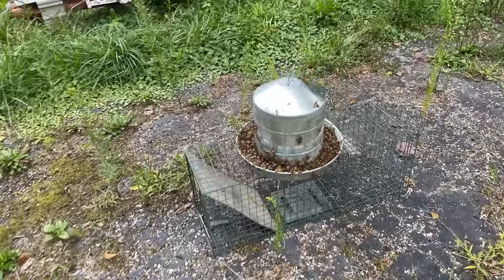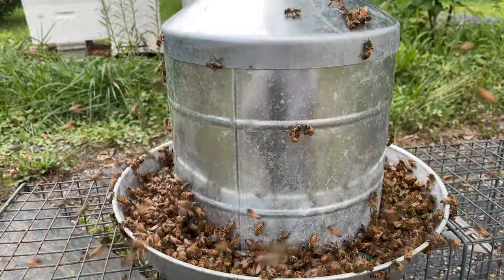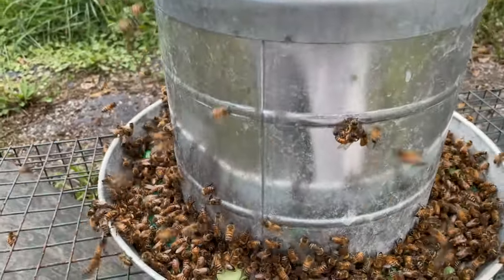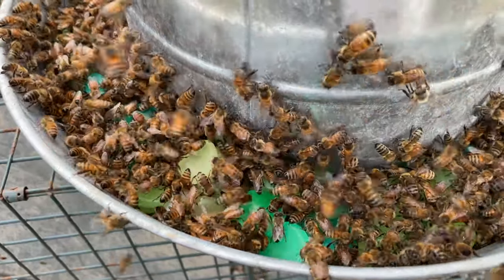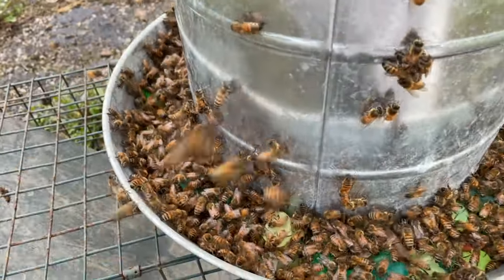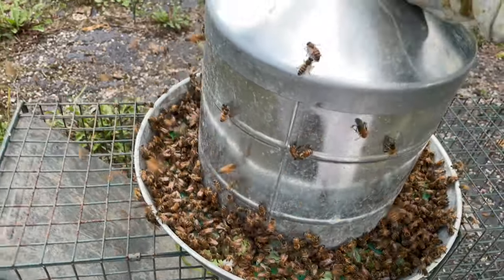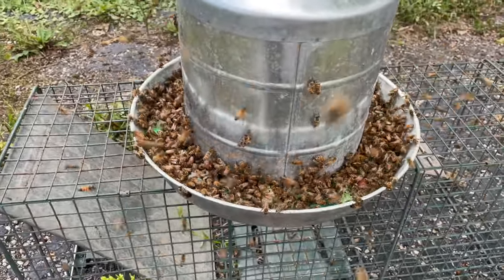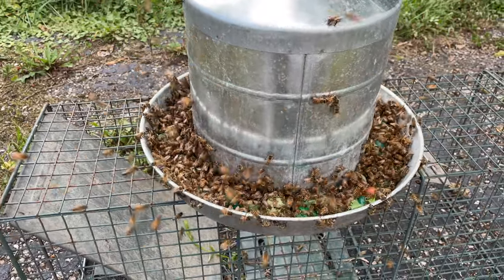Best Honey Bee Sugar Feeder! Water trough turned into a bee feeder!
Look at this Chicken Water Trough I turned into a bee feeder! I filled in with Glow in the dark rocks so the bees can land on with out drowning in the sugar water! They love this bee feeder! ESP during Dearth!